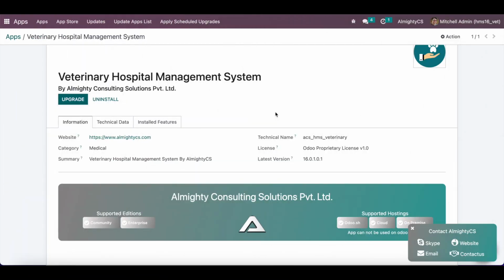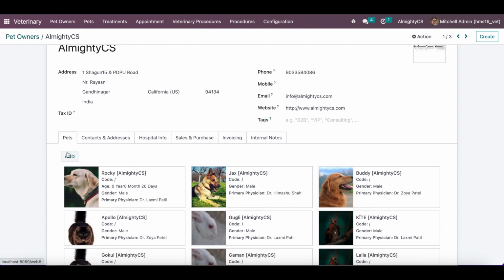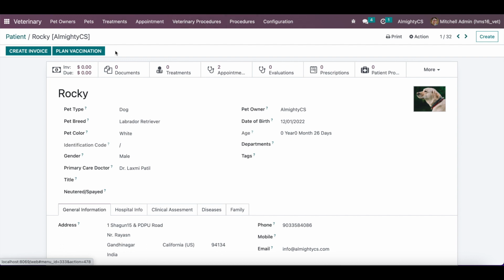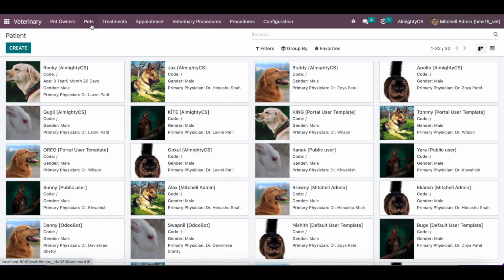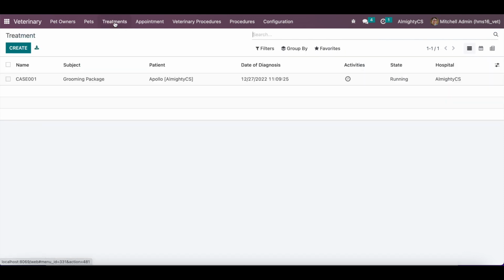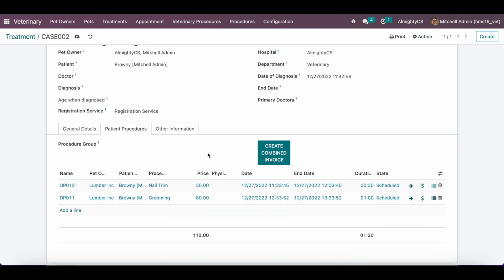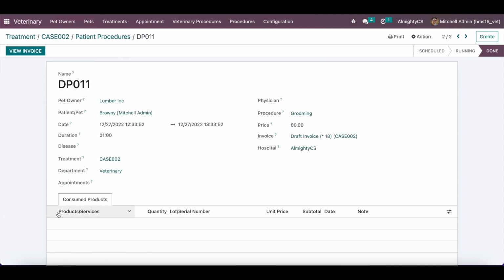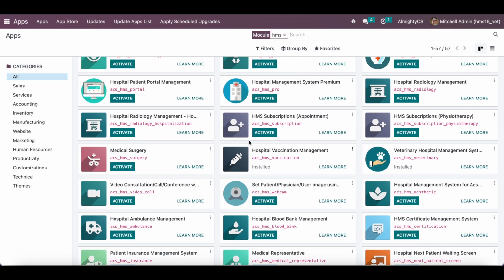Veterinary Hospital Management System in odoo by AlmightyCS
Manage Veterinary Physician, Patient, Appointment, Treatment and related procedures in odoo v16.

Veterinary Appointment Management
Pet management
Veterinary Procedure Management
Veterinary Billing